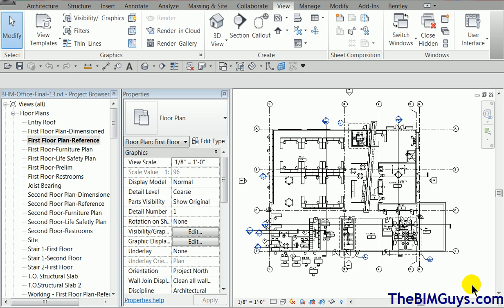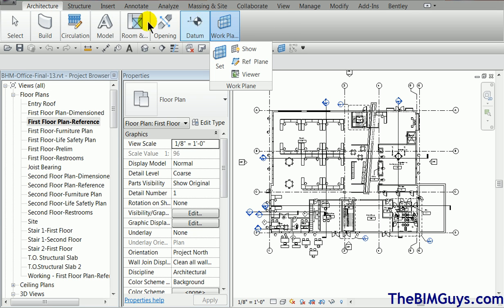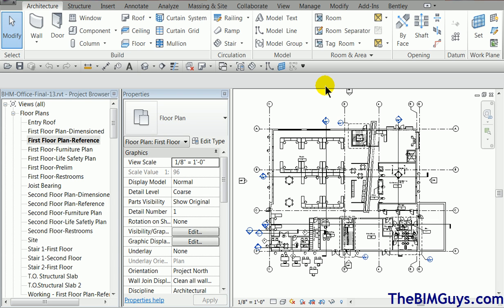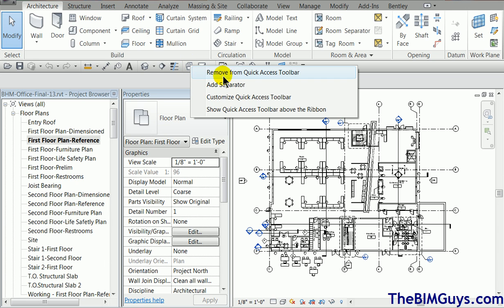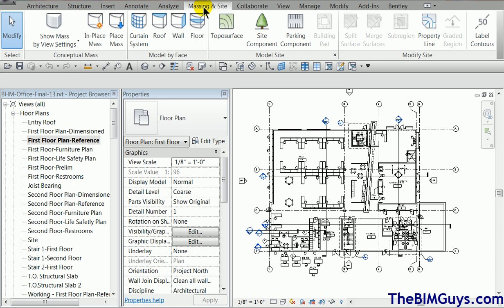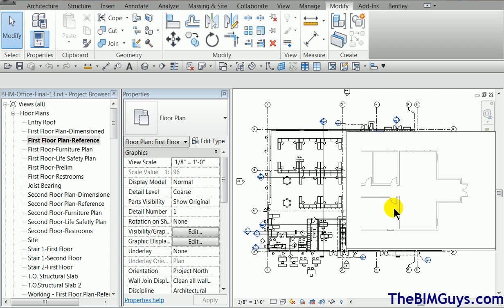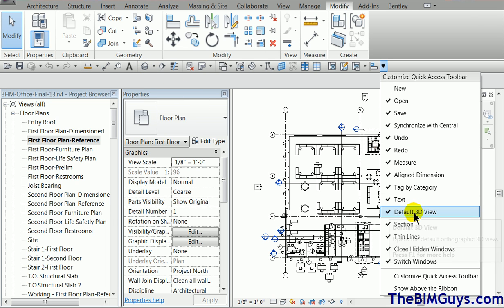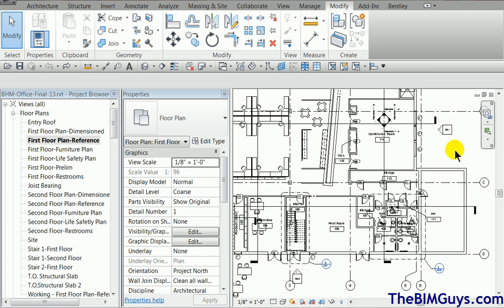Revit MEP - Adding Ductwork - CADtechSeminars.com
This video covers tips and tricks on dealing with the Revit Ribbons, panels and toolbars. It also covers troubleshooting the Revit Ribbon. Sometimes the ribbons change and you need to know how to put them back to their original - out of the box state.